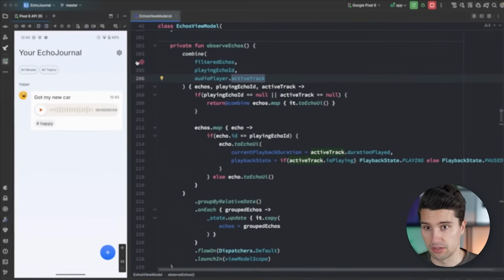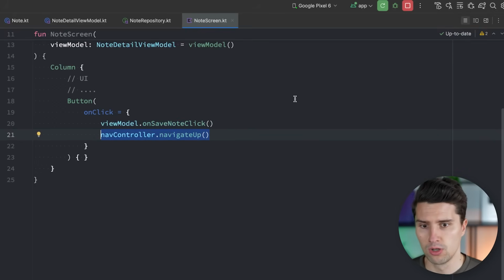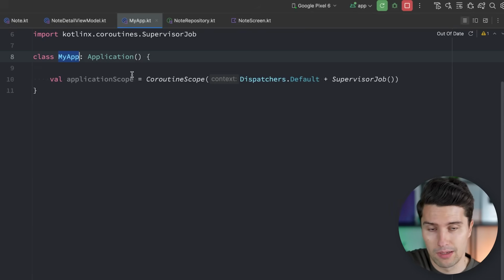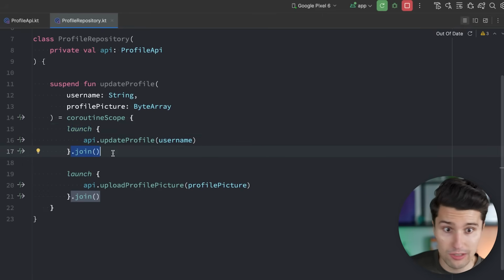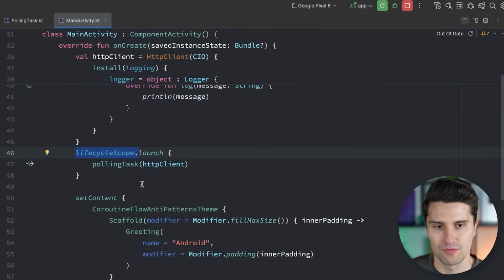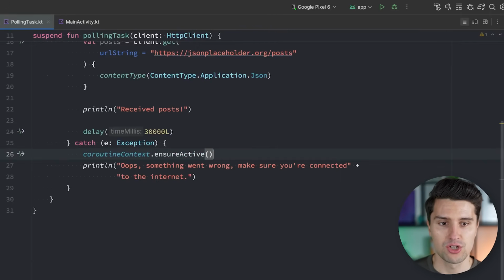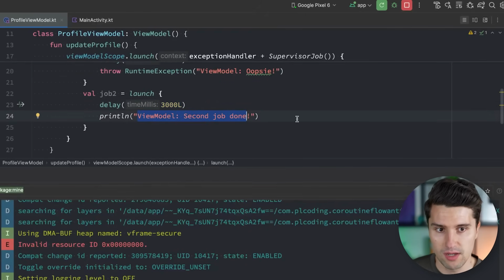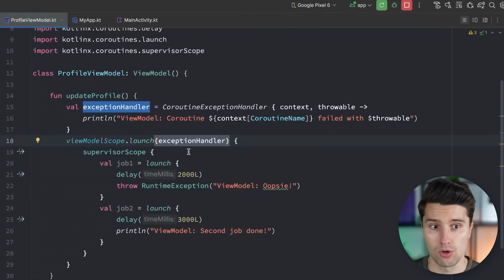5 Anti-Patterns With Coroutines & Flows You MUST Avoid!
In this video I'll share 5 big anti-patterns with you when it comes to using coroutines & Flows.

00:00 - Intro
00:21 - Anti-Pattern 1
02:46 - Anti-Pattern 2
08:37 - Anti-Pattern 3
12:37 - Anti-Pattern 4
19:08 - Anti-Pattern 5